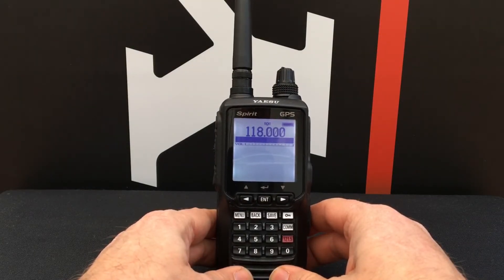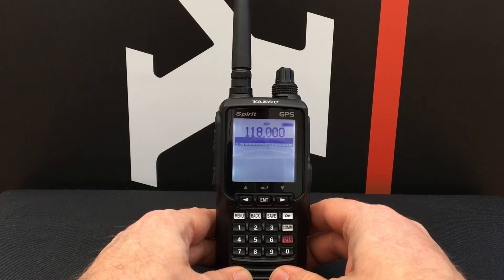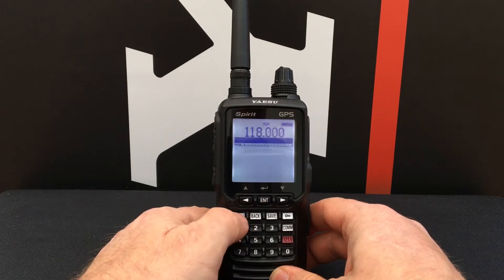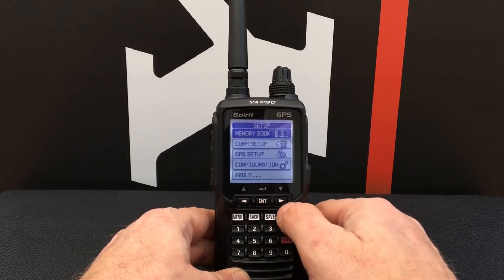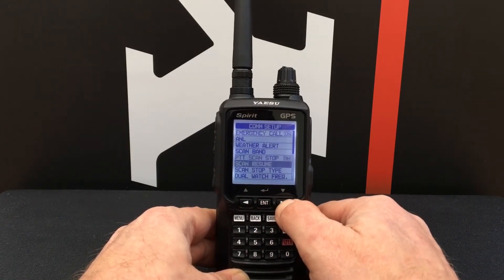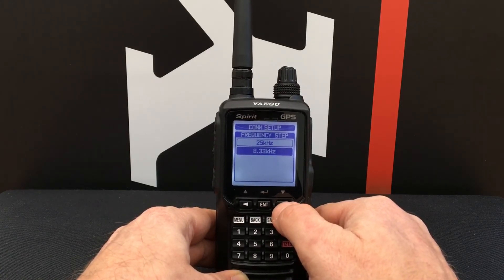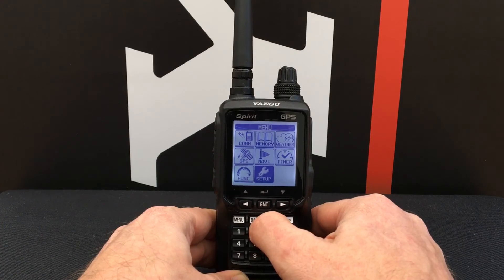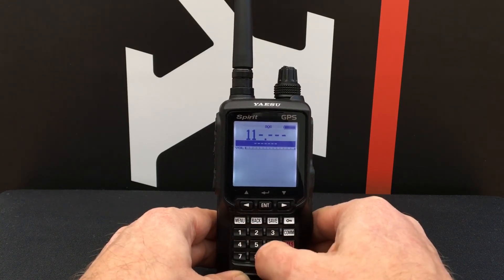Setting 8.33 kHz channel spacing on the Yaesu FTA-450L, FTA-550AA, FTA-550L and the FTA-750L.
The video shows how to set 8.33 kHz channel spacing on the Yaesu FTA-450L, FTA-550AA, FTA-550L and the FTA-750L.